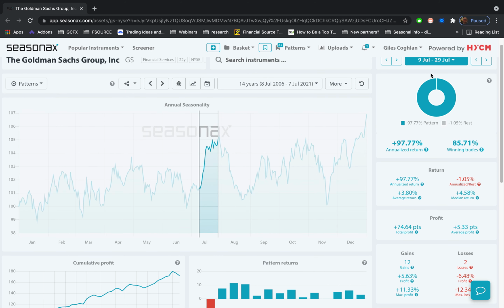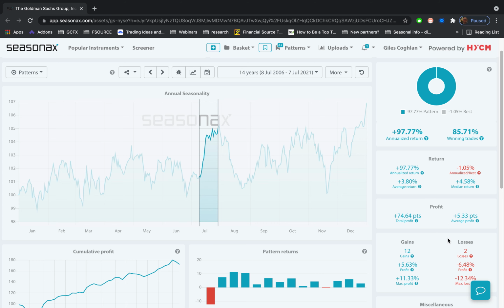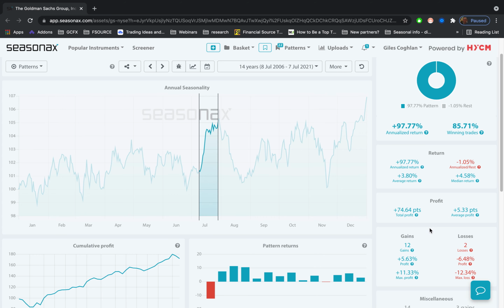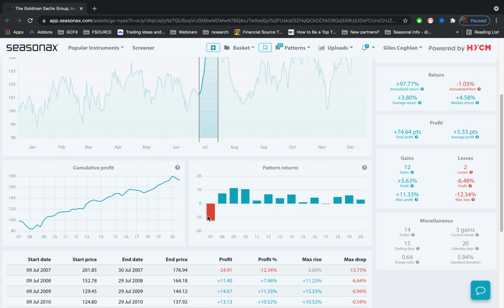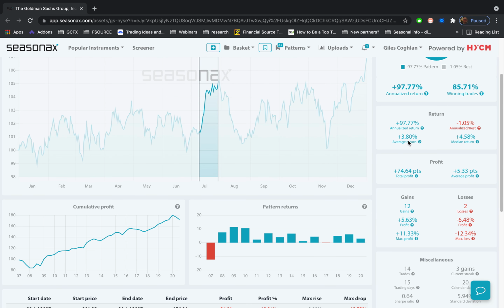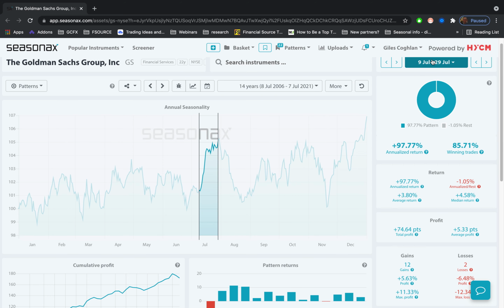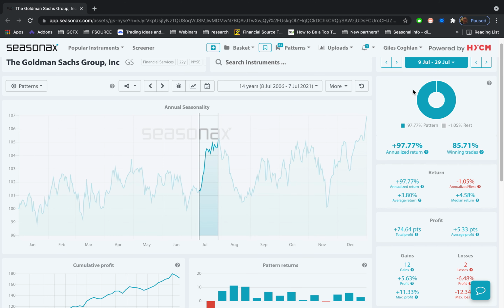HYCM Market Mood: Goldman Sachs have an impressive seasonal rally 09/07/21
The latest FOMC minutes were perceived to be dovish in an initial market reaction. There was certainly nothing for short term bulls in terms of tapering timing clues. However, the broad picture remains the case that the Fed is positioning for sooner policy normalisation as the economic recovery has been faster than expected. Financials can gain from increasing interest rates, so Goldman Sachs impressive seasonals are worth checking out.

Between July 9 and July 29, Goldman Sachs share price has gained in value 12 times over the last 14 years. The largest fall was in 2007 with a -12.34% loss. The biggest gain was in 2009 with an 11.33% profit. The average return has been 3.80%.

❗️ Key Trade Risks: If there is a sharp sell-off in US stocks this could initially spill over into the share price on a risk-off move.